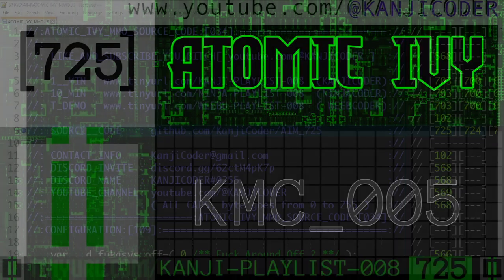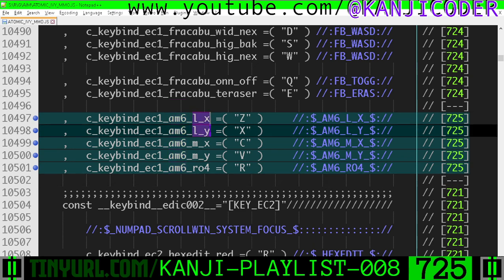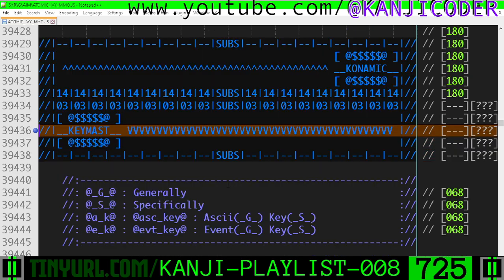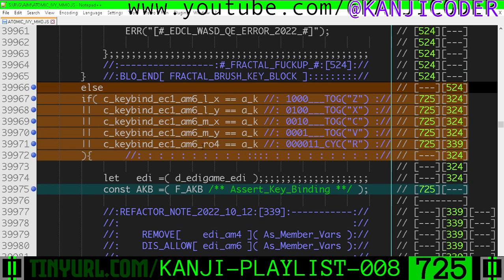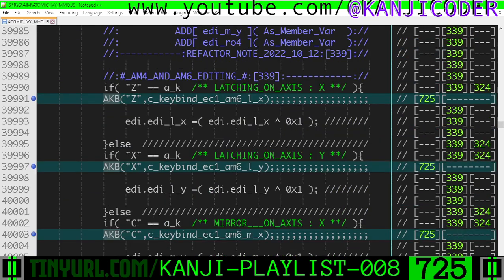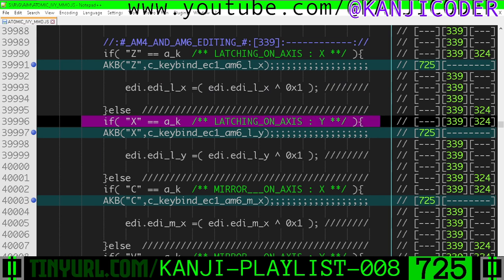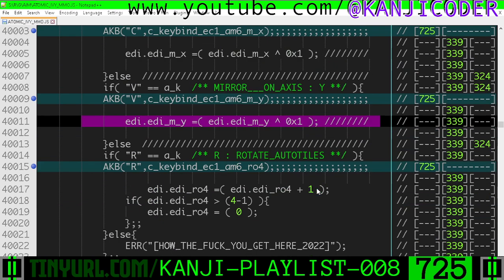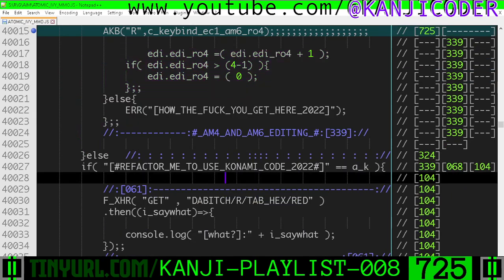725 : KMC_005 : Keyboard Mapping Crisis #5